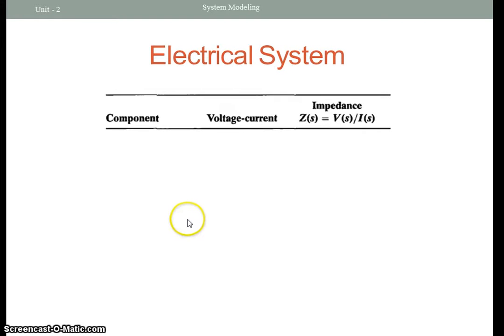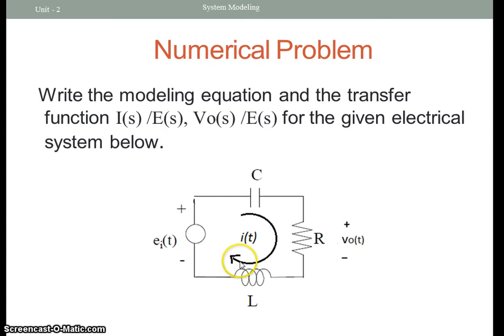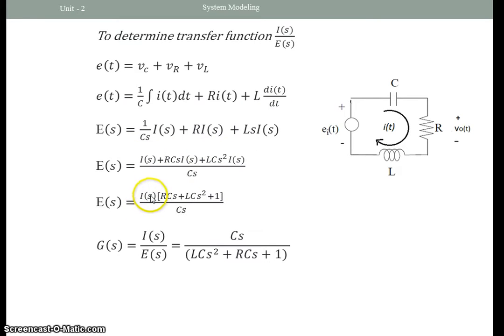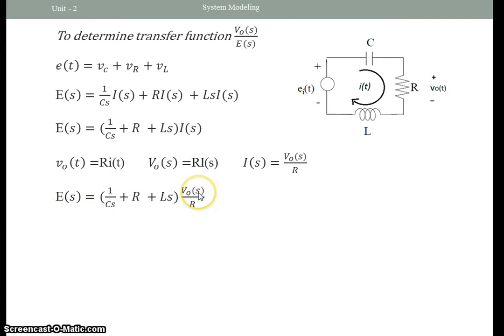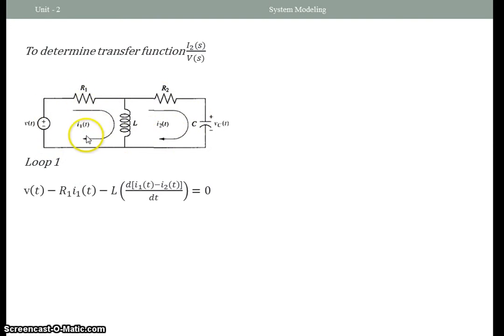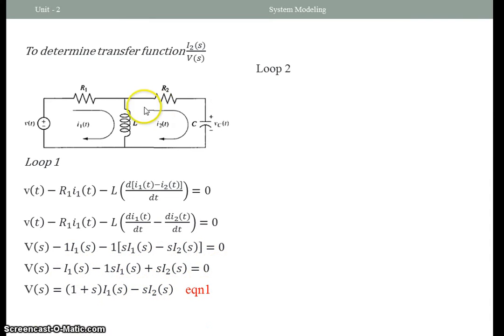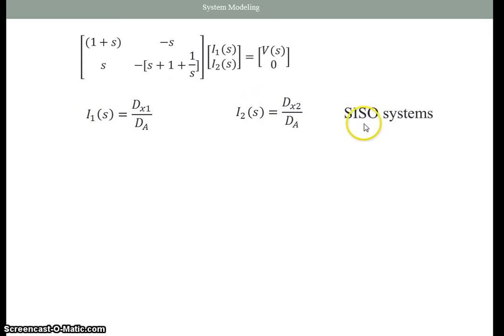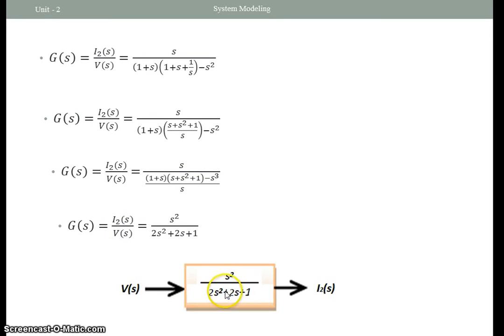Unit 1 4 Electrical model